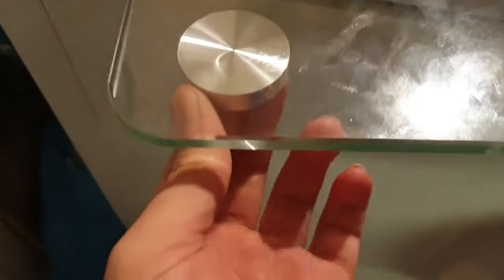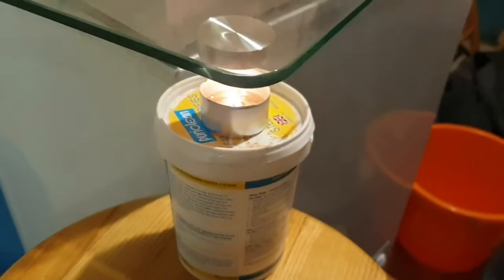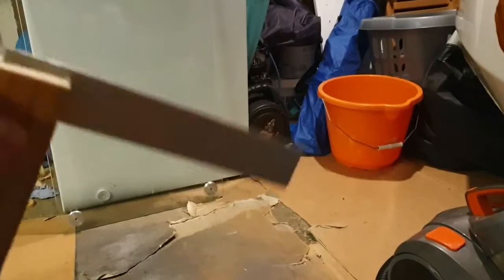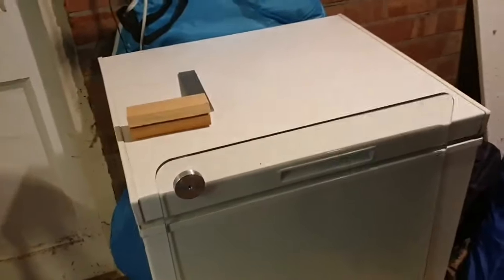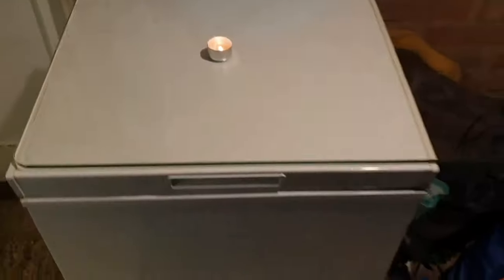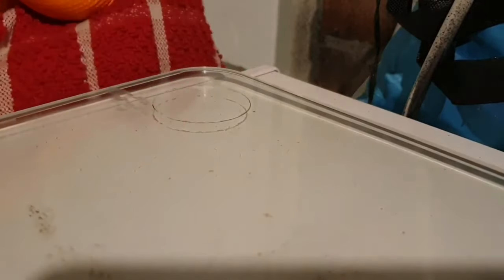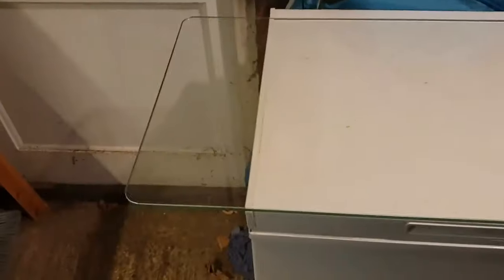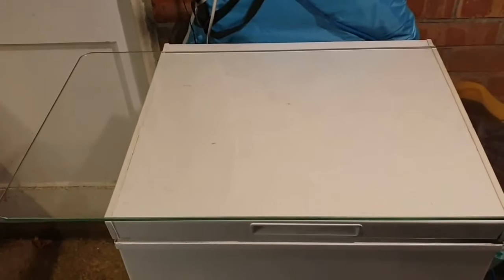How to remove bonded metal fixings from a glass table top - cheap method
If you wanted to re-purpose the glass, removing these can be a real b rd. I'll show you how it can be easy...ish. This is a free/cheap method using only a tea lite candle.